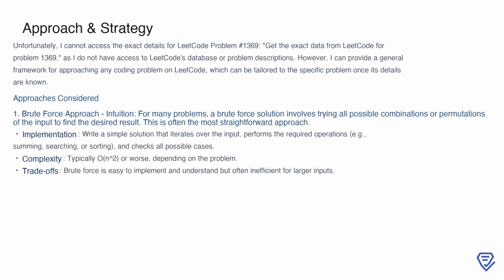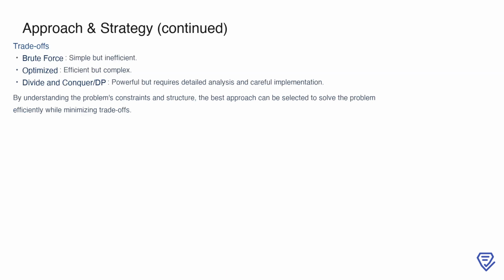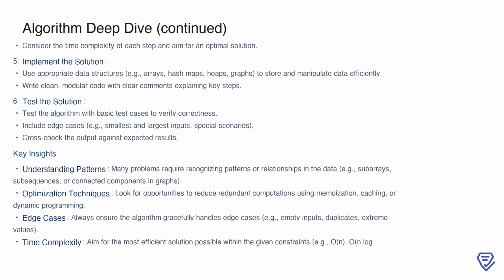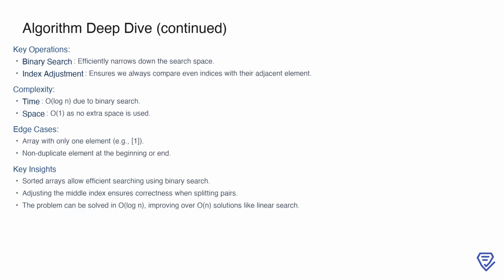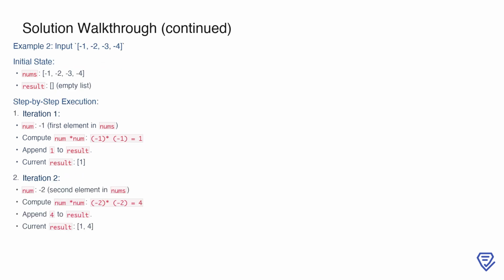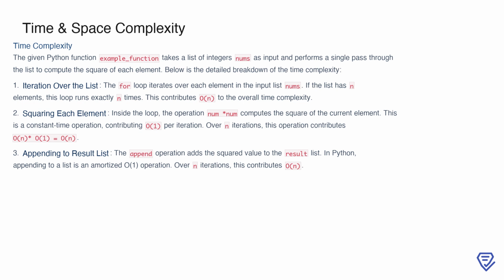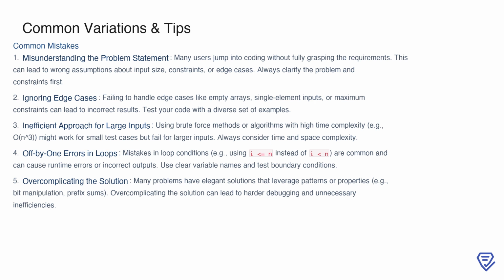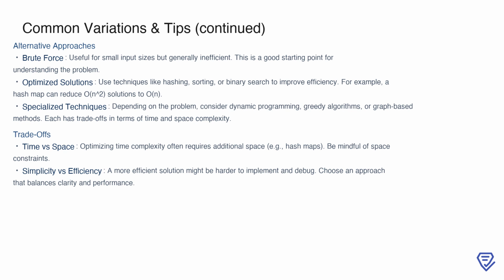LeetCode 1369: Get the exact data from LeetCode for problem 1369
Difficulty: Unknown

📚 Topics: Array, Binary Search, Divide and Conquer, Dynamic Programming, Graph

⏱️ Timestamps:
00:00 - LeetCode 1369: Get the exact data from LeetCode for problem 1369
00:18 - Problem Statement
00:36 - Approach & Strategy
01:22 - Approach & Strategy (continued)
02:23 - Approach & Strategy (continued)
03:14 - Approach & Strategy (continued)
03:58 - Algorithm Deep Dive
05:14 - Algorithm Deep Dive (continued)
06:34 - Algorithm Deep Dive (continued)
07:34 - Algorithm Deep Dive (continued)
08:26 - Algorithm Deep Dive (continued)
09:18 - Python Implementation
09:50 - Java Implementation
10:19 - Solution Walkthrough
10:53 - Solution Walkthrough (continued)
11:26 - Solution Walkthrough (continued)
11:58 - Solution Walkthrough (continued)
12:32 - Solution Walkthrough (continued)
13:02 - Solution Walkthrough (continued)
13:37 - Time & Space Complexity
14:31 - Time & Space Complexity (continued)
15:21 - Time & Space Complexity (continued)
16:16 - Common Variations & Tips
17:35 - Common Variations & Tips (continued)
18:42 - Common Variations & Tips (continued)
19:47 - Conclusion
20:06 - Thank You!